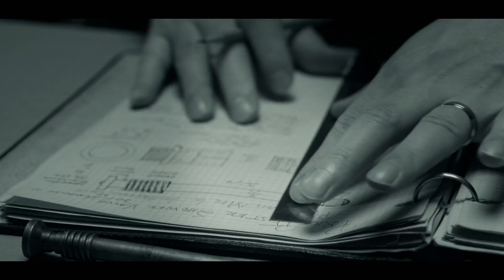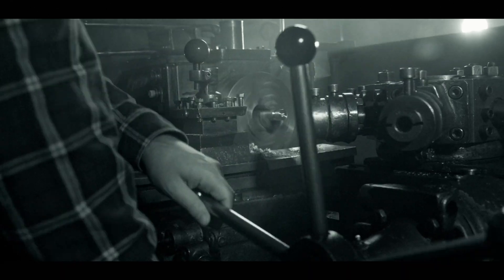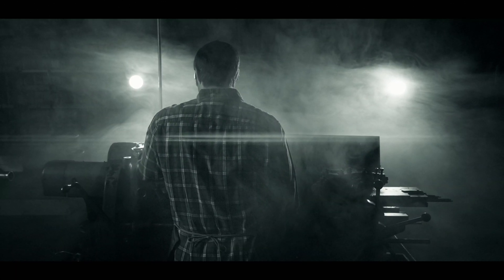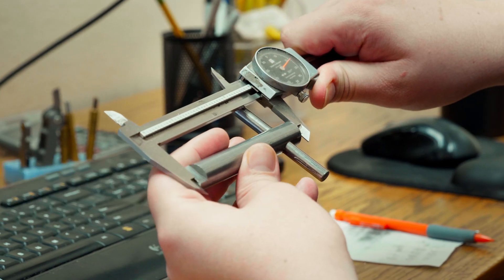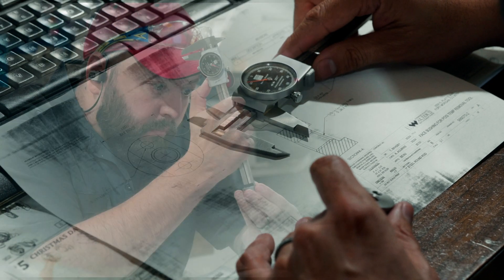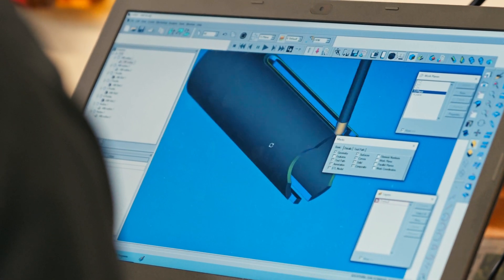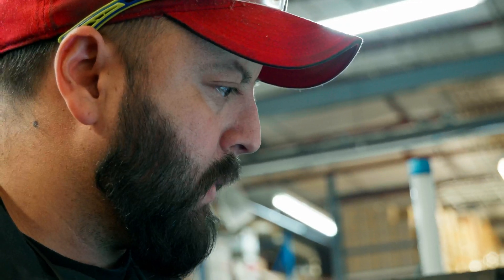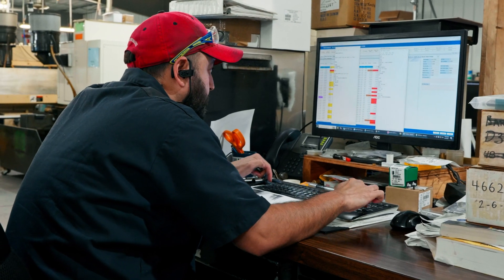Legacy of Craftsmanship: The Art of Modern Plumbing Parts | Barry E. Walter Senior Company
At Barry Walter Sr. Company, we take pride in not only creating functional plumbing components but also in crafting solutions that embody quality and precision.

Discover the meticulous journey from hand-drawn sketches to advanced computer-aided design (CAD), highlighting our dedication to evolving without losing the touch of traditional craftsmanship. Experience firsthand how our parts are made with a blend of historical techniques and modern machinery, ensuring each piece not only meets but exceeds the standards of manufacturing excellence.

Made in America, our products represent a commitment to durability and functionality. Whether you're dealing with a simple repair or a complex installation, our plumbing tools and parts, like the ONA Puller, are designed to solve your problems efficiently. Our video not only showcases our innovative manufacturing processes but also demonstrates why Barry Walter Sr. Company is synonymous with reliability and customer satisfaction.

At Barry Walter Senior Company, it’s our dedication to detail that sets us apart. This is a path paved by generations, deeply engrossed in our craft, a legacy of craftsmanship for years to come. We don’t just make parts; we craft solutions. Because at the end of the day, it's not just about what we make—it's about what we make possible.

CHAPTERS:
0:00 - Introduction
0:21 - Manufacturing History
1:00 - CNC Machining Evolution
2:00 - CAM - Computer-Aided Machining
2:33 - Machine Setup and Running The Part
3:00 - First Article of Inspection
3:19 - Assembly, Water Testing and Quality Control
4:27 - Our Commitment - Crafting Solutions